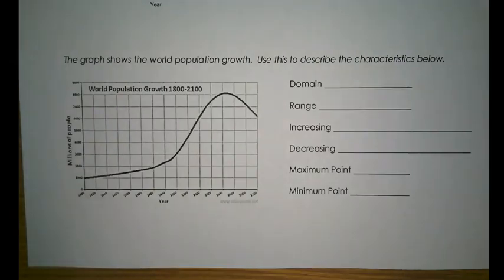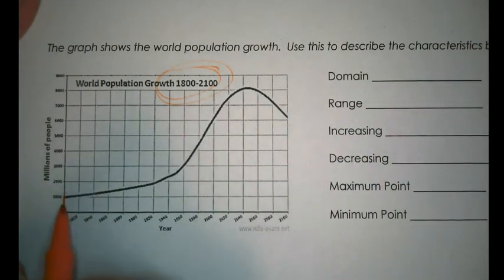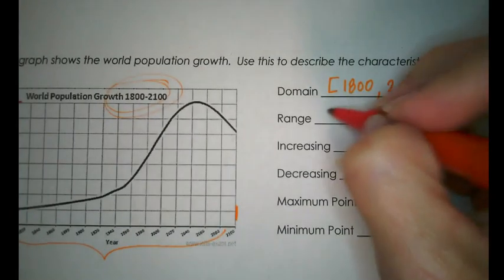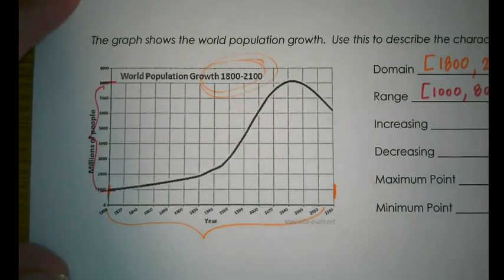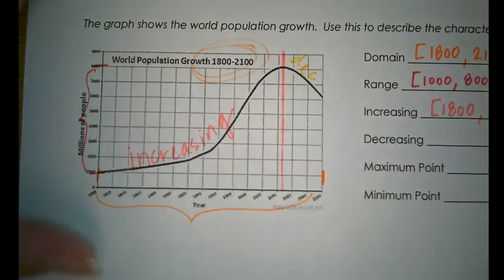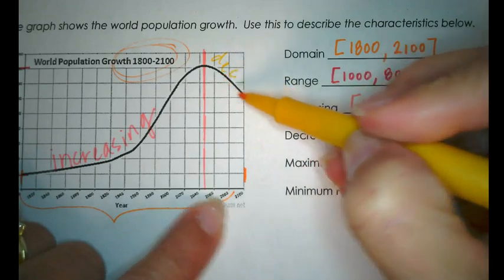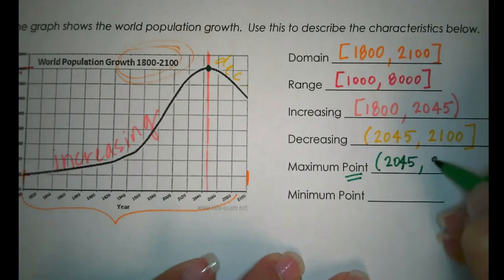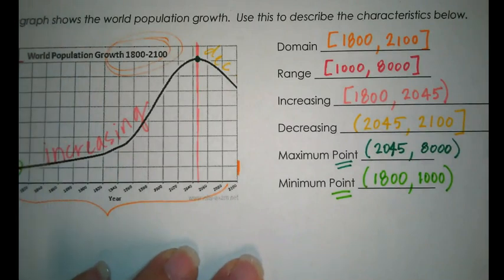17Characteristics of Functions Examples Part 2